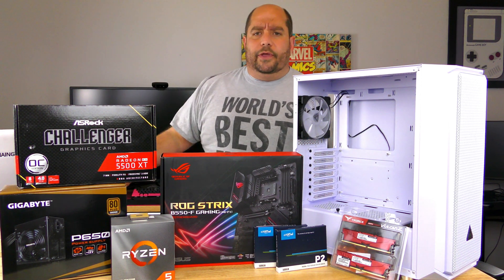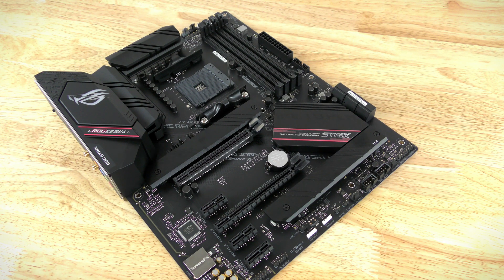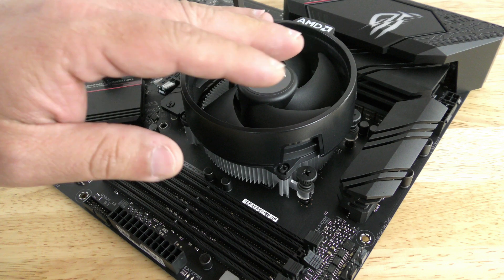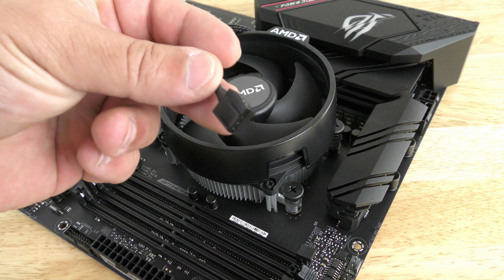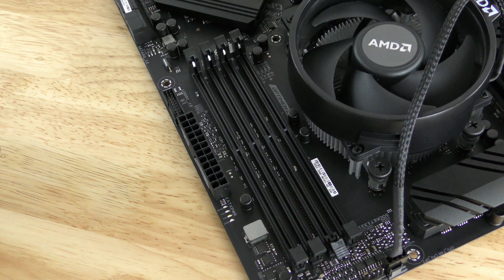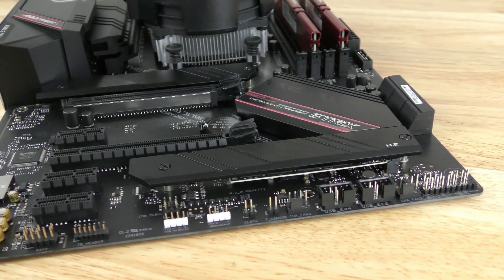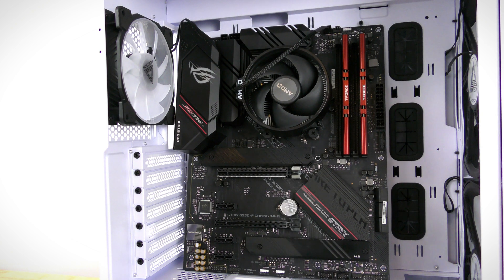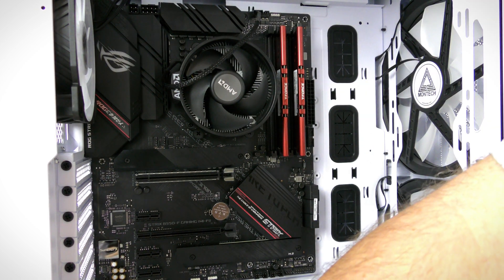How to build a Budget Gaming PC in 2021 - Ryzen Gaming PC Build Guide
In How to build a Budget Gaming PC in 2021 - Ryzen Gaming PC Build Guide, This is a $900 build.  I show you how to build a full AMD gaming PC, but to make it better, it's a budget build.  A step by step how to build a pc guide.9

0:00 Intro
0:27 Starting to Build Gaming PC
17:47 Discussing the steps taken in the build and components

• Montech AIR X ATX Mid-Tower Case
• Gigabyte P650B 80 Plus Bronze 650Watt Power Supply
• Team Group T-Force Vulcan Z DDR4 16GB Kit 3000Mhz CL16
• ASRock AMD Radeon RX5500XT Challenger D Video Card
• 2 x Crucial P2 500GB 3D NAND NVMe PCIe M.2 SSD's

Find many of these product's on Roguecast.com as well.

This is a $900 gaming pc build, Building the real $900 Gaming PC that Everyone Should Build!  I was upset that I saw other touting the same thing, a $900 PC Build, but when you add up the part's, they are well above $900 dollars.  Count it all up, when I looked for these, they were at $900, though the video card and motherboard fluctuate a lot.  I help you Building the UPDATED $900 B550 Gaming PC!  Here, I will show you how to build a $900 gaming system.

While this system is a budget PC it would still pair great with an AMD 6800 or AMD 6800 XT, it's perfect for it.  So yeah, we will be going over building a gaming pc, a full guide on building a budget pc build.  You'll learn everything on building a PC in this 900 dollar gaming pc 2021 build, this could be the best budget gaming pc $900 gaming pc 2021.  This is a how to build a computer for beginners guide, How to Build a PC - Step-by-Step Beginners Guide.

However, if you are getting a 6800, AMD recommends at least a 750Watt power supply, in which case this one would work for you, though it is not modular off of my global Amazon affiliate

Did you get your 6800?

Budget Gaming PC Build Guide 2021 - AMD Build Guide, how to build a gaming pc on a budget

A perfect build for Black Friday Builds.  The only thing not added to this build is Windows 10.  Personally, I prefer to buy my copy of windows 10 from a certified source, which is usually $200, but many people buy a key off of ebay or something along the lines.  I'll show you how to get it free for about a year.

In this video, i show you how to legally download and create a thumb drive for installing windows 10, all free.